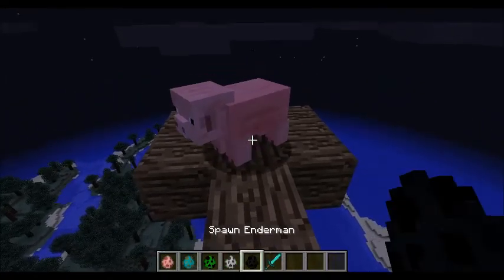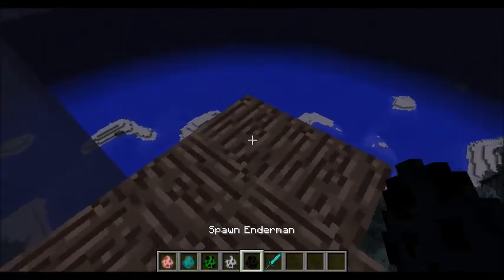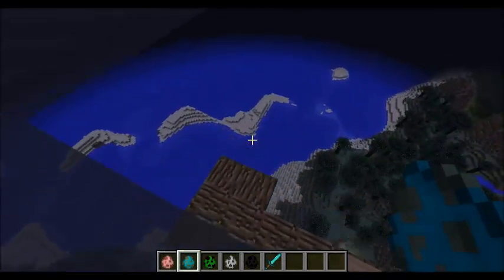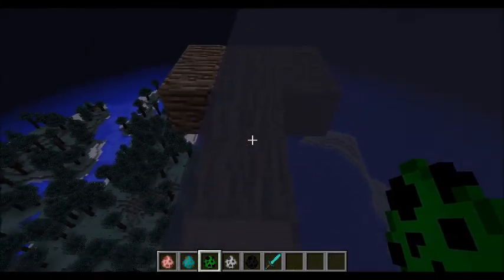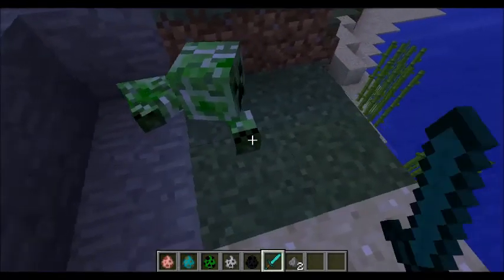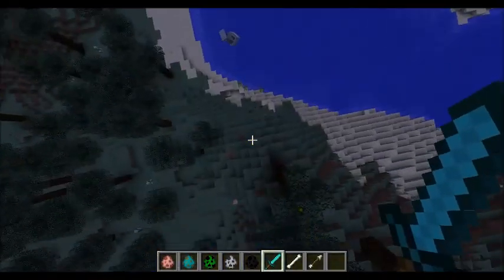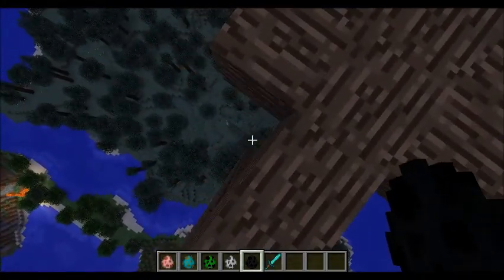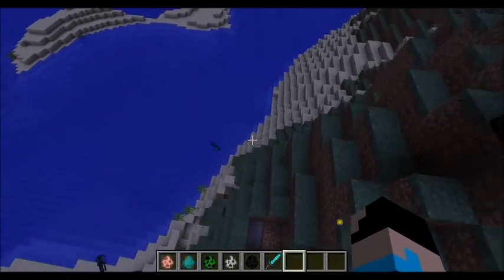Minecraft Mod Showcase: RAGDOLL PHYSICS MOD!!!!!